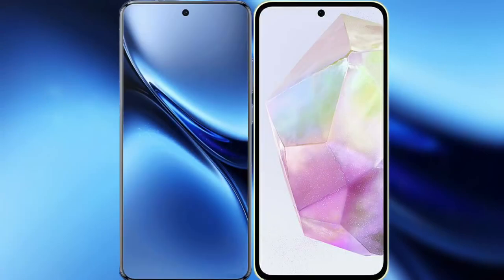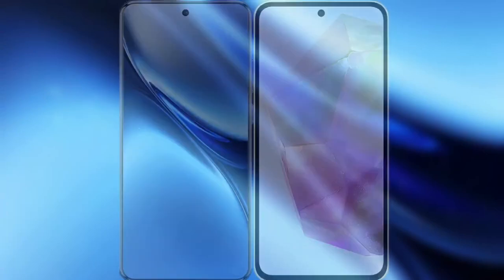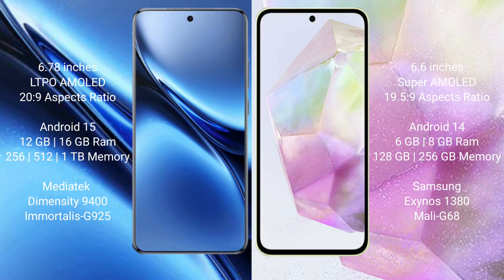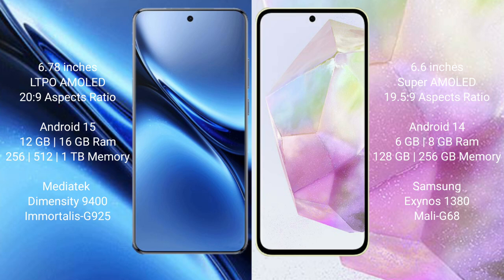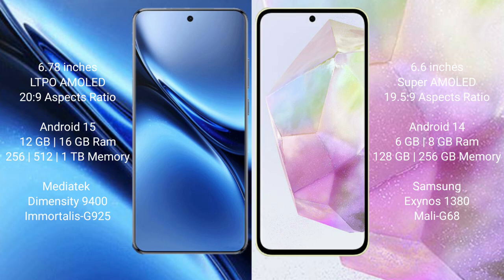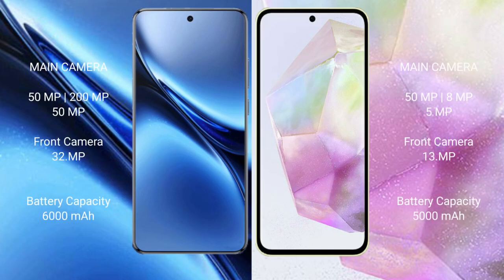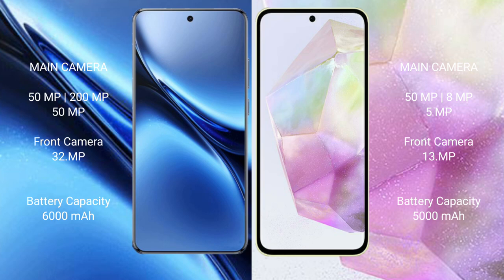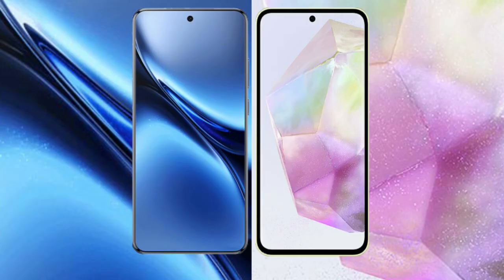Vivo X200 Pro vs Samsung Galaxy A35 Review